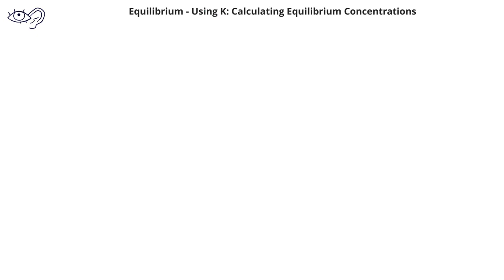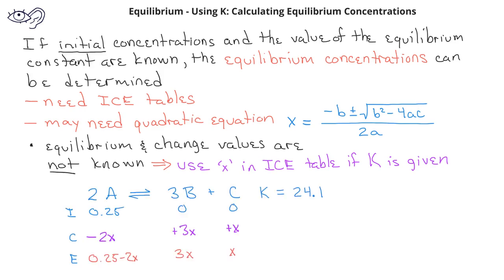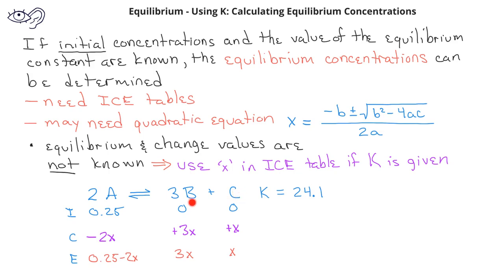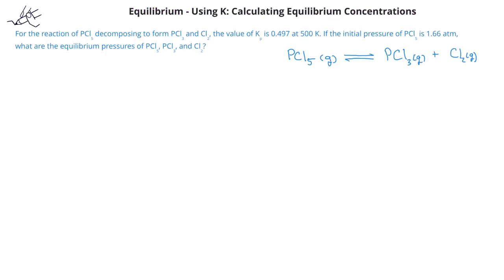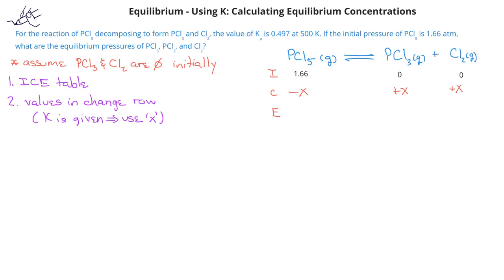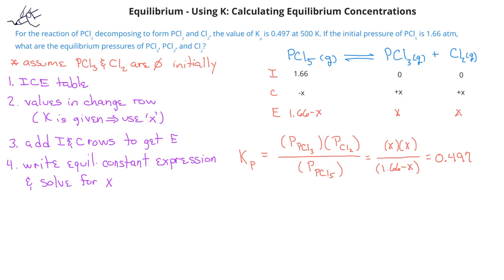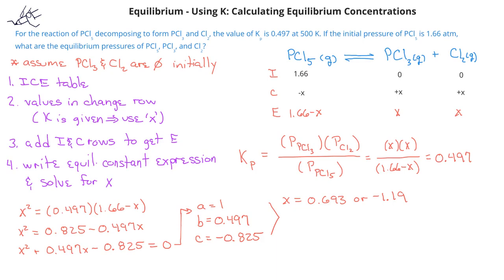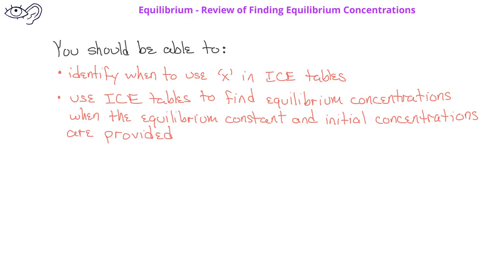Equilibrium -06 Finding Equilibrium Concentrations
This video introduces how to use ICE tables to solve for the equilibrium concentrations when the equilibrium constant is provided in the problem.